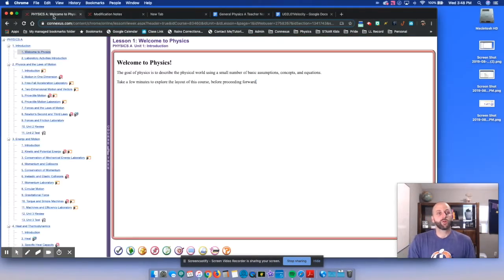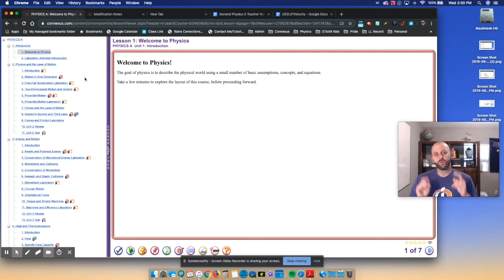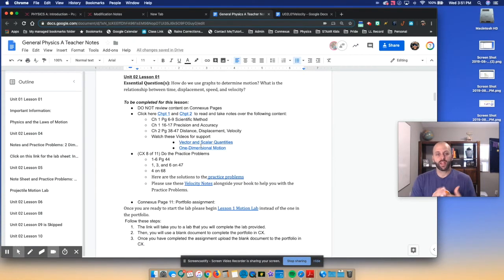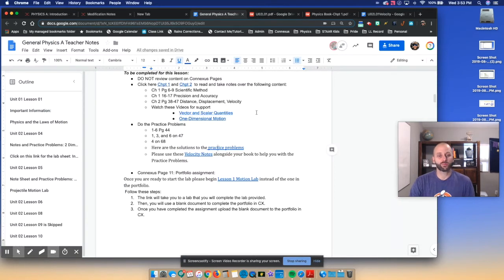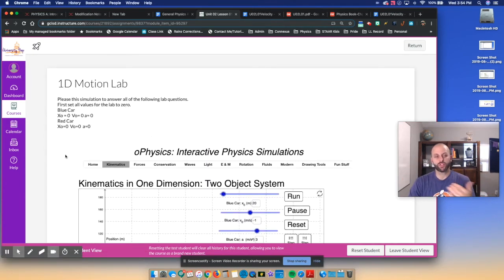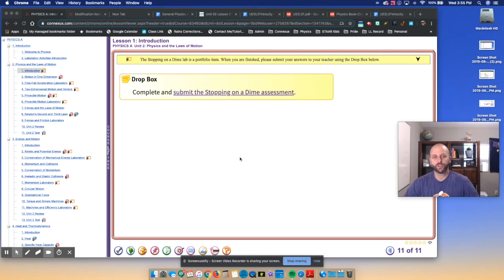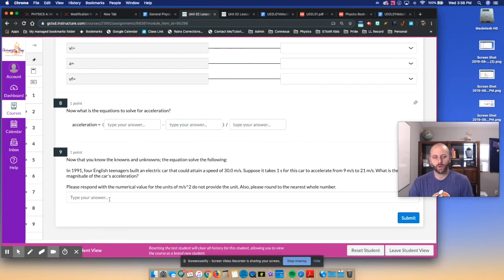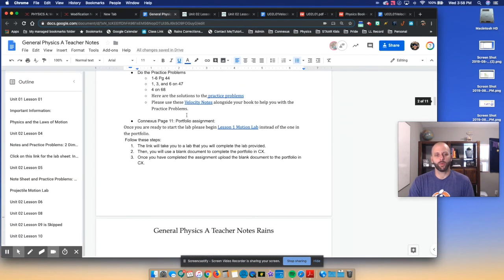Physics Welcome Video 2019